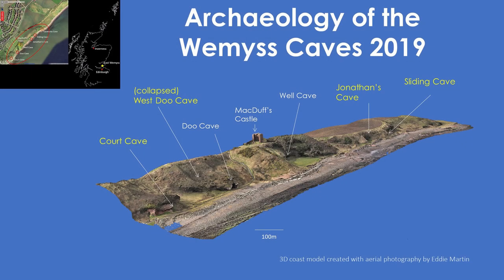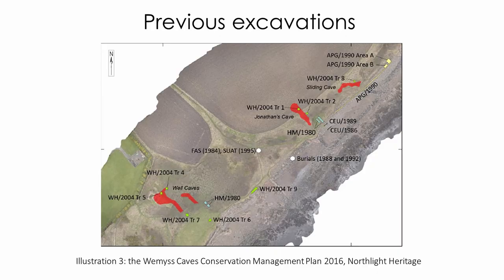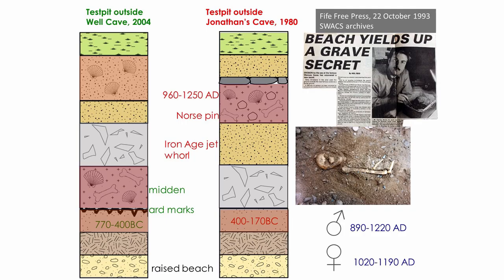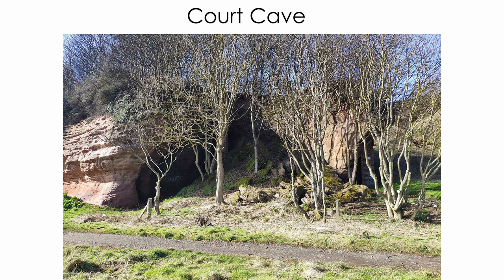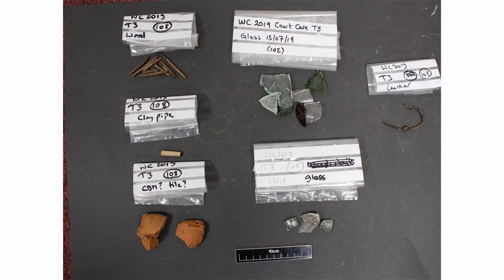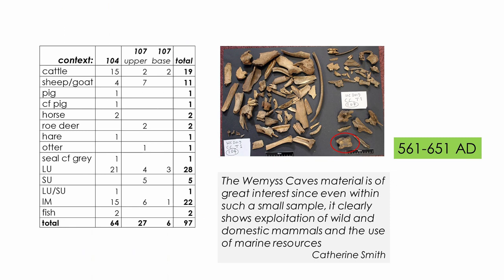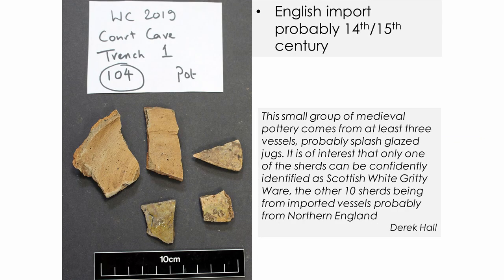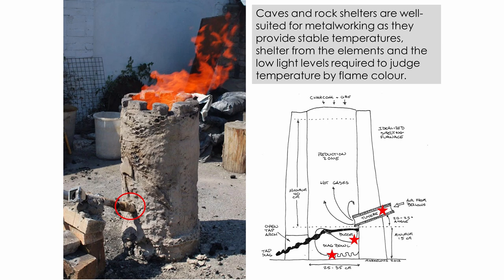New archaeological discoveries at the Wemyss Caves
Joanna Hambly (Scape Trust & SWACS)